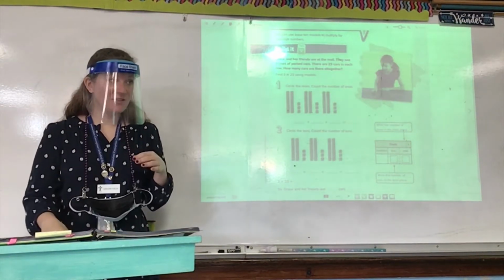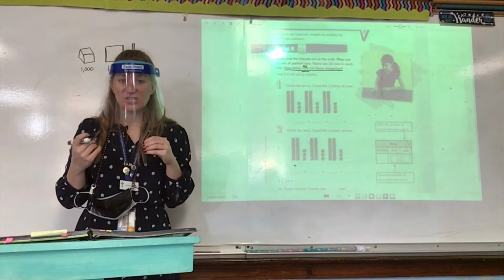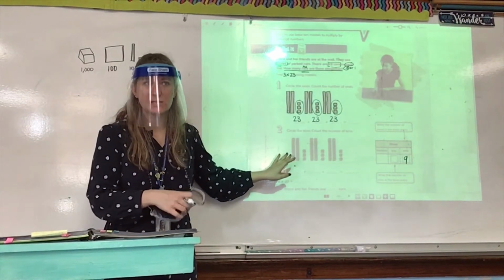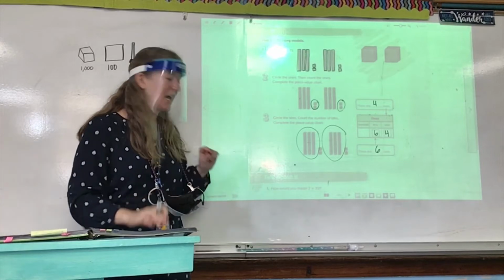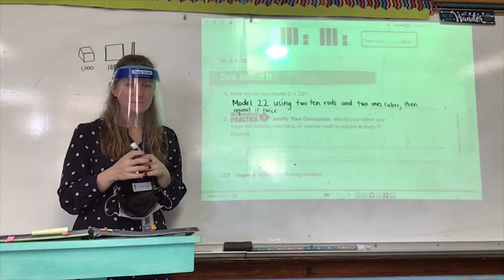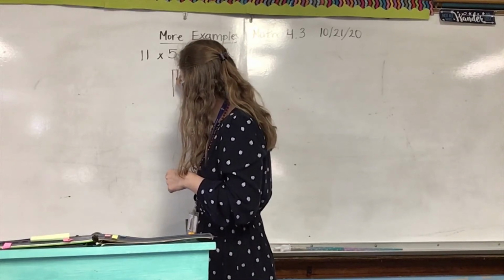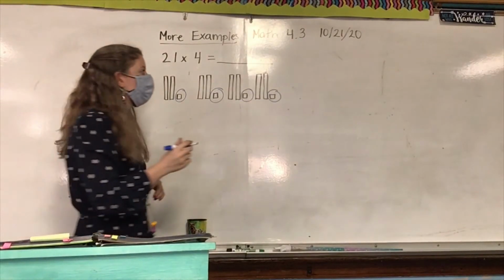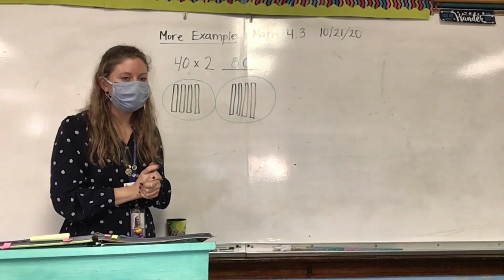Math, Chapter 4, Lesson 3 10/21